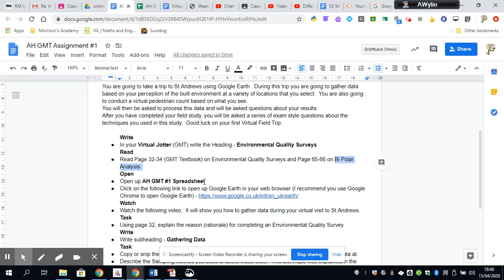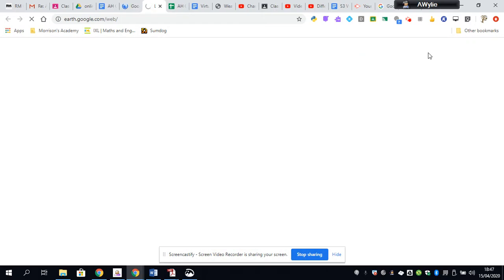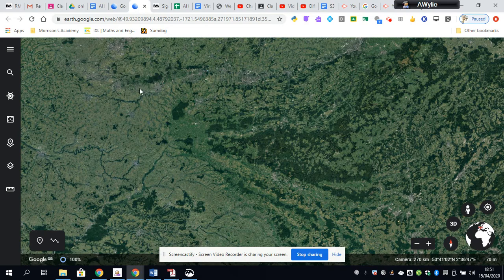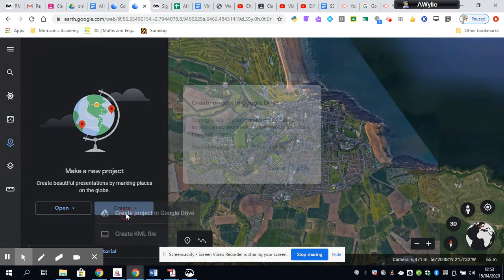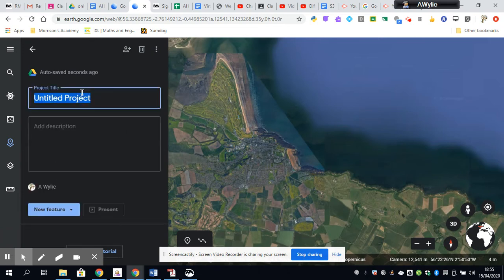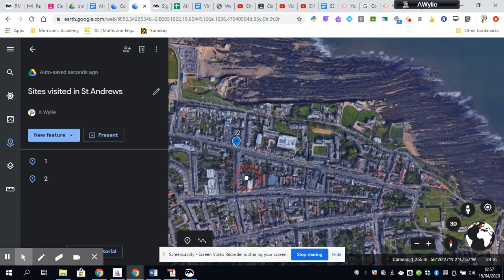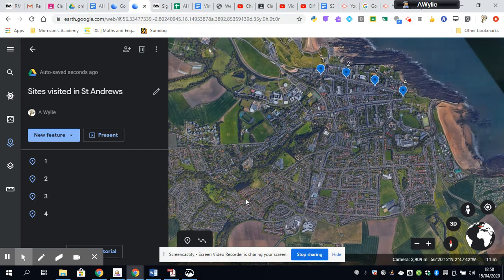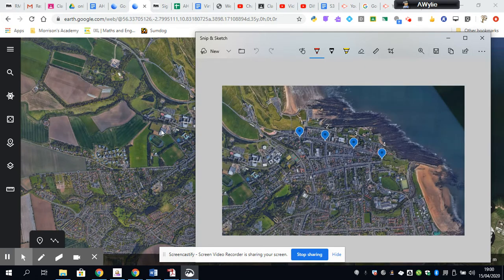AH Lesson on how to use Google Earth to create a map with study sites